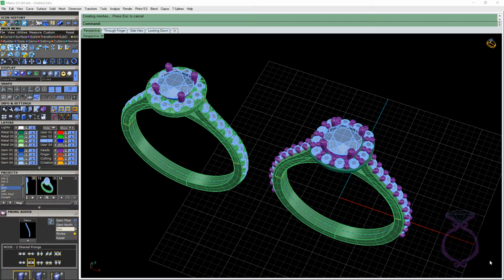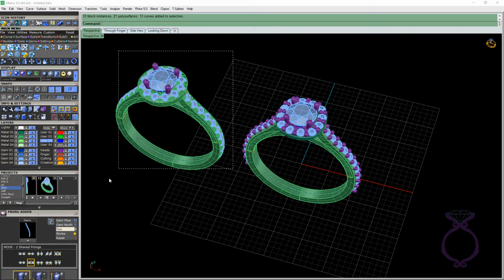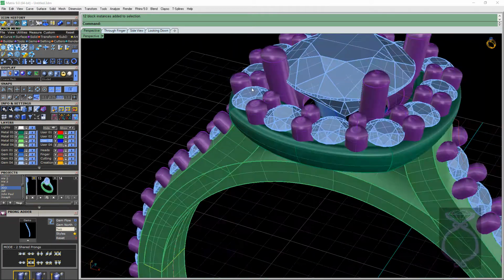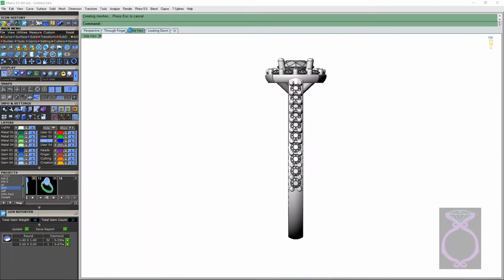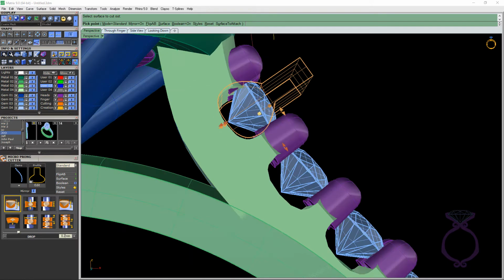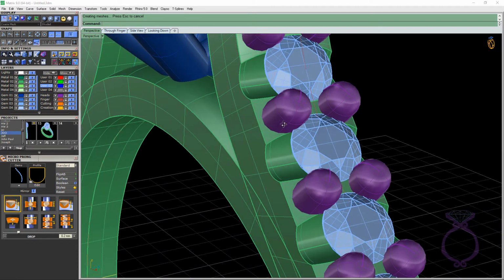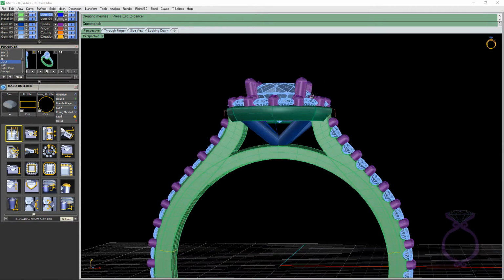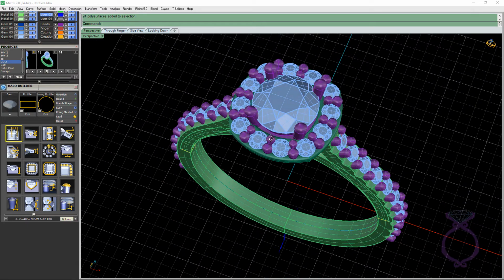Matrix Setting Part Eight Halo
This is the eighth video in a series of videos that offers guidelines on how to properly create settings using Gemvision Matrix software.  The eighth video concentrates on halos.  Learn proper dimensions and geometry to ensure good printed models and thatstones can be set securely and easily on the bench.